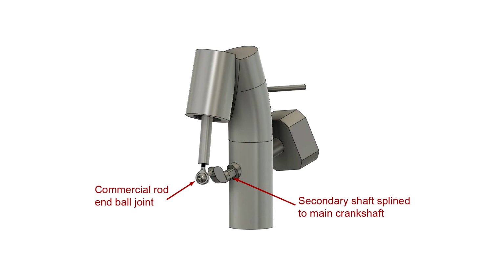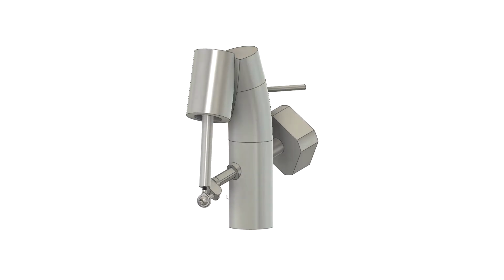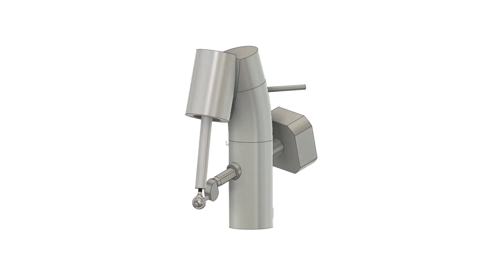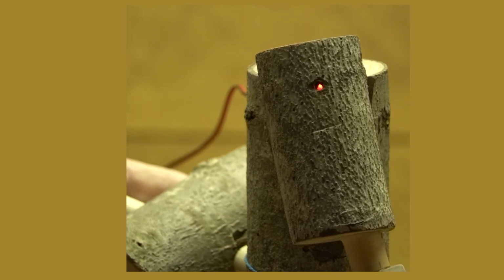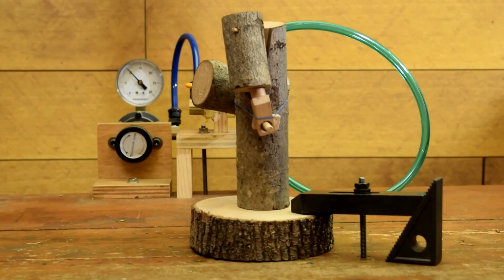Branch Engine Mk2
The original Branch Engine, while a bit strange, still follows the basic geometric rules used to design simple oscillators.

The Branch Engine Mk2 throws most of those geometric rules to the wind to see if something skewed in every practical direction might run.

While it does run, it’s certainly not an illustration of a useful design.  But, it is fun to test the limits.